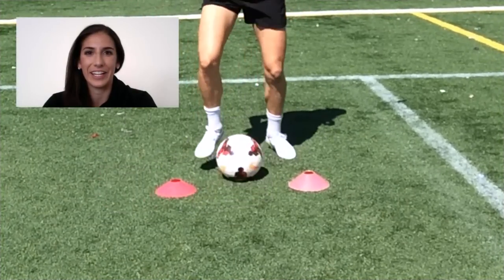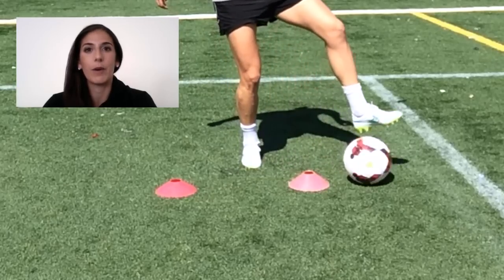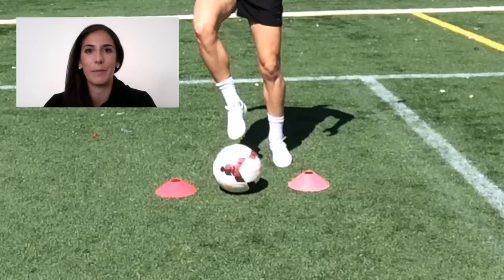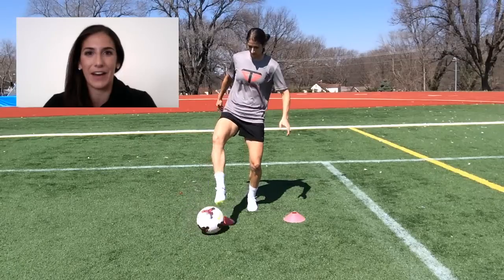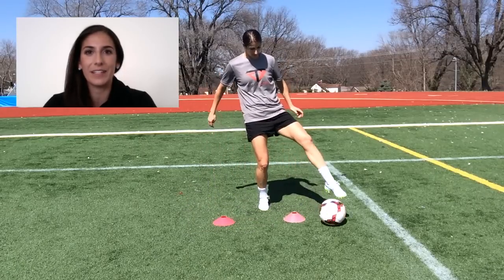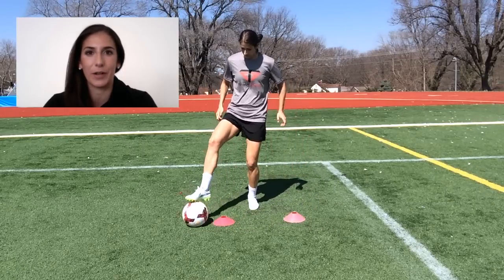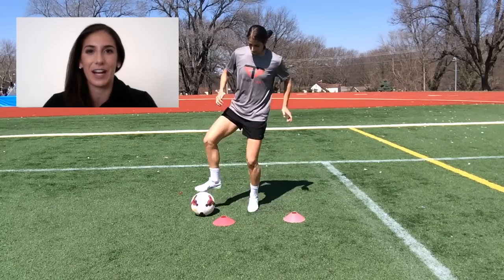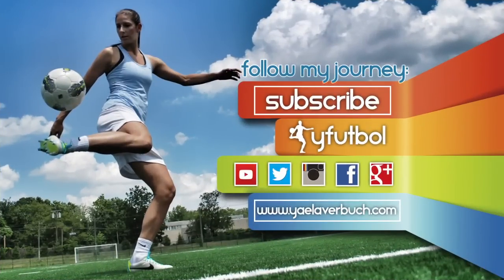2 Cone Drill | Beast Mode Soccer | YFutbol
I borrowed this awesome soccer footwork drill from Beast Mode Soccer It's fun and great to work on switching feet and surfaces of the foot at speed. Improve your balance, touch, and ball control with this drill :)